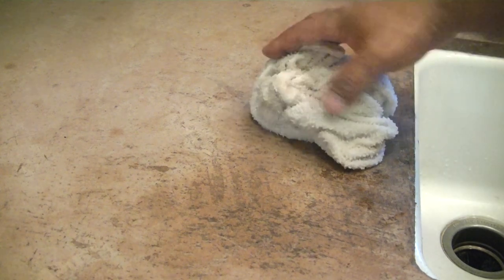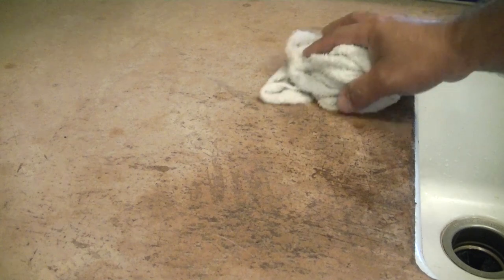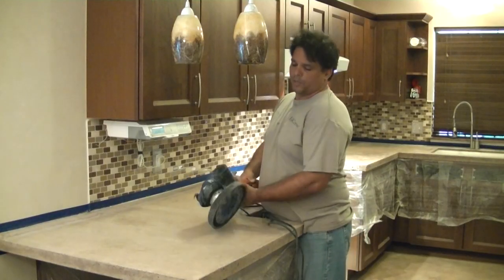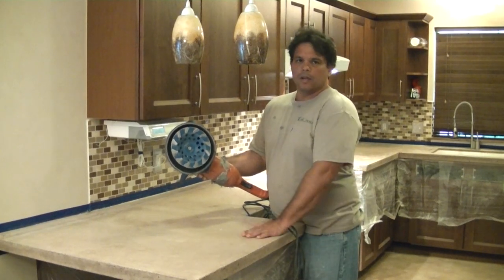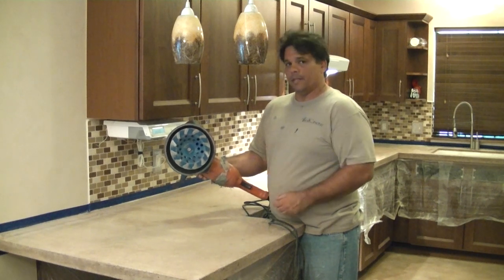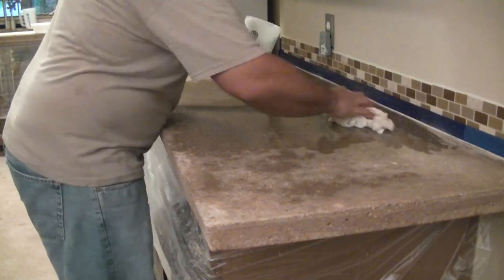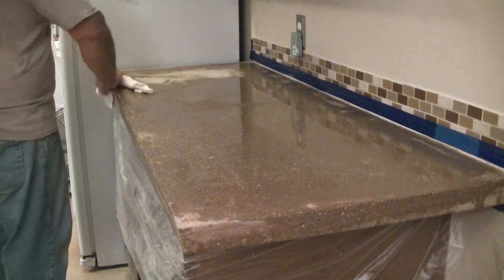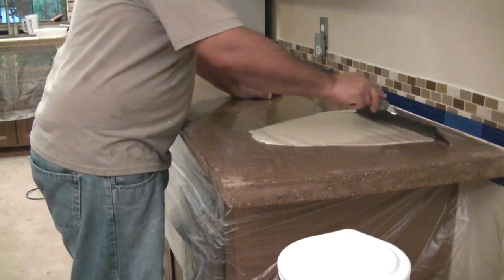concrete overlay for countertops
Here is a new video showing how we apply a concrete overlay on top of an existing concrete countertop to fix some staining issues it had. This is an economical solution to refurbishing a countertop to have a concrete look without the added expense of doing a tearout. We can also apply the concrete overlay to tile, formica, granite, corian, and other countertop surfaces so you can get the look and feel of concrete at a fraction of the cost.